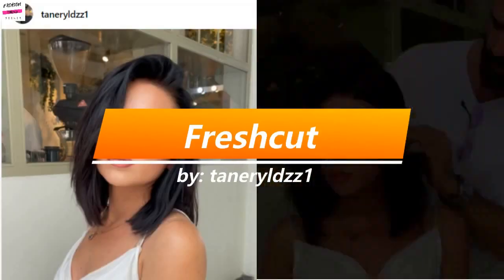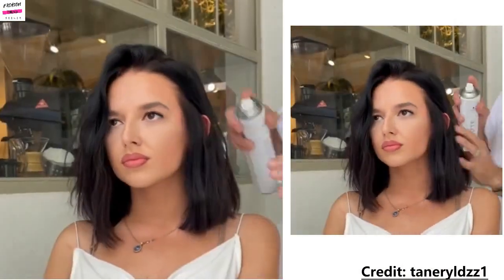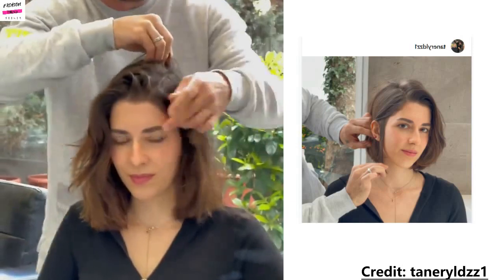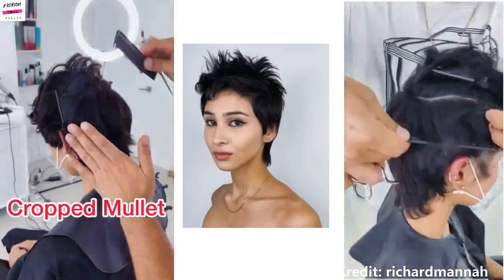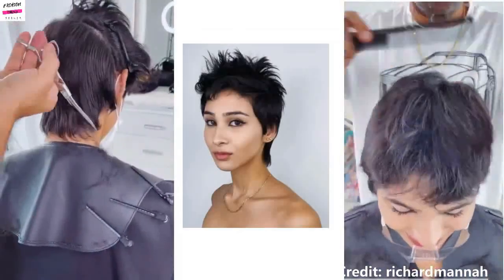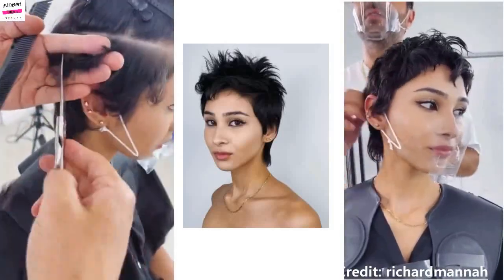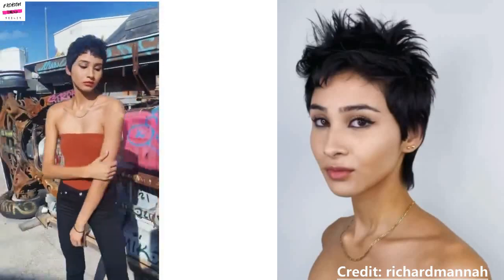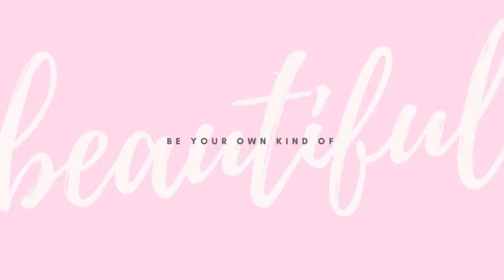Must Watch Bob, Mullet & Pixie Hair Transformations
video topic:
- pixie haircuts
- hair transformations
- 2022 fashion trends